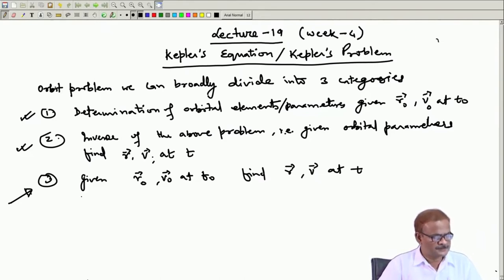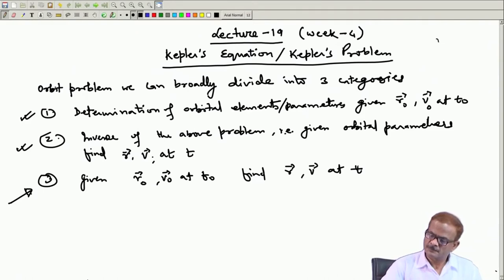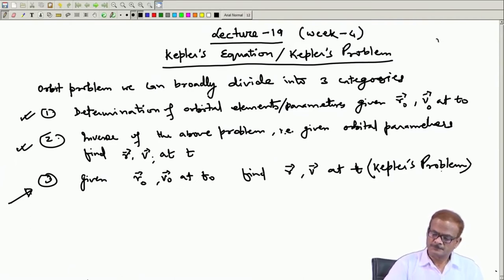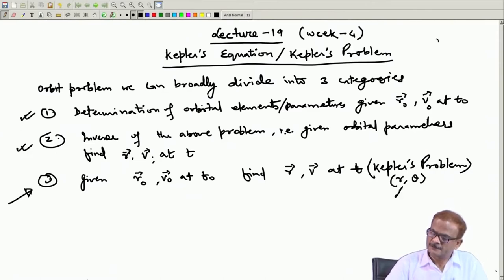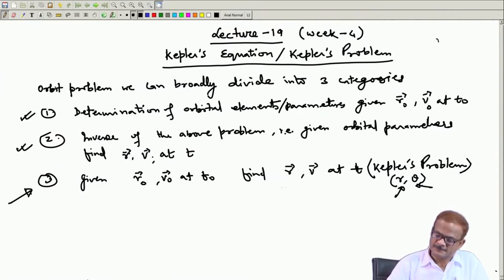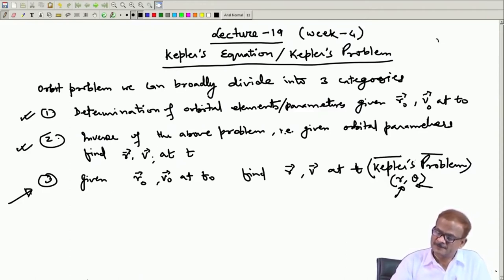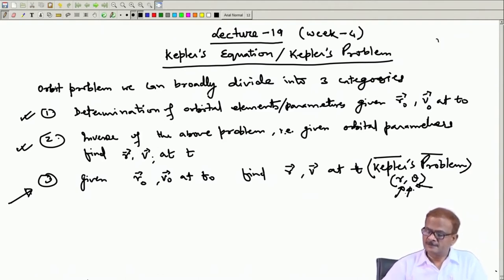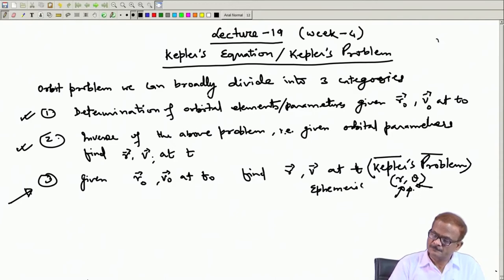Lec 19: Kepler's Equation / Kepler's Problem